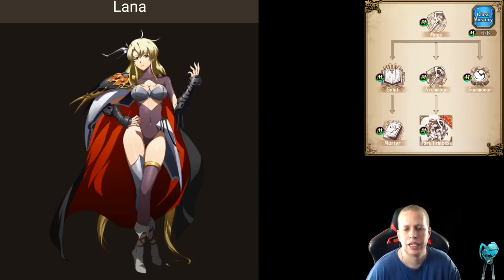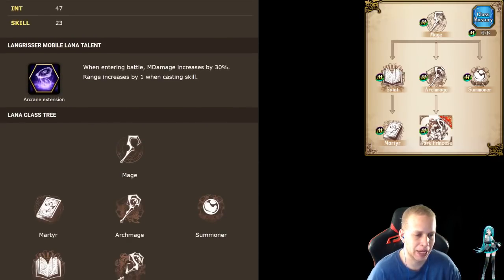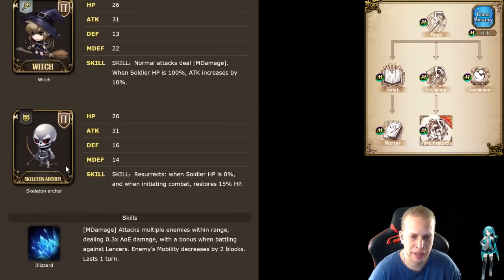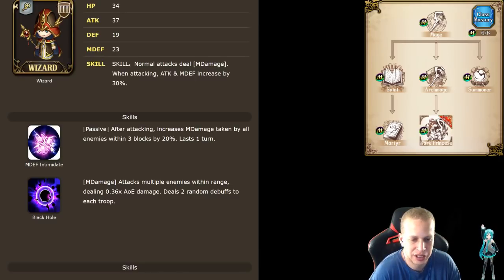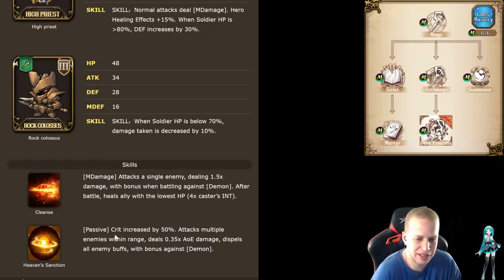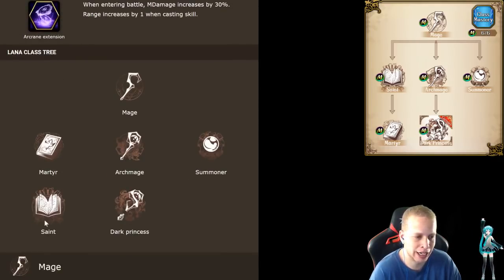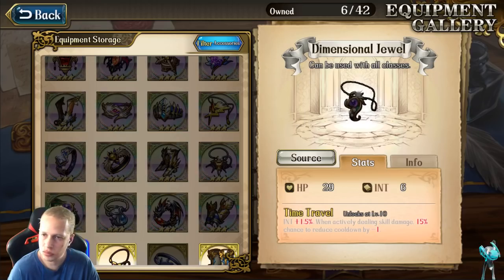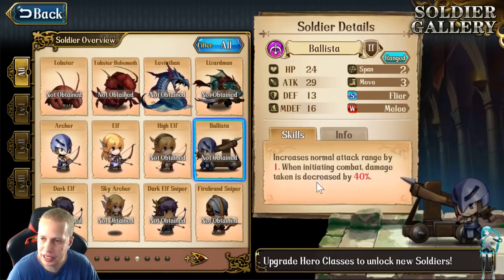Langrisser M | Lana Build Guide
where I stream most afternoons and evenings PST